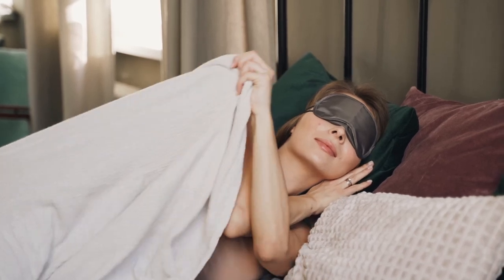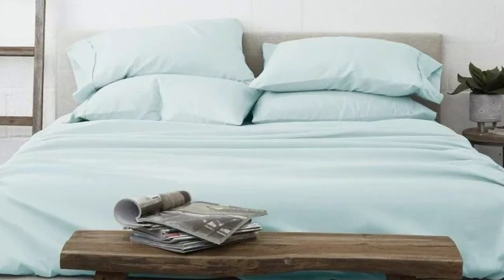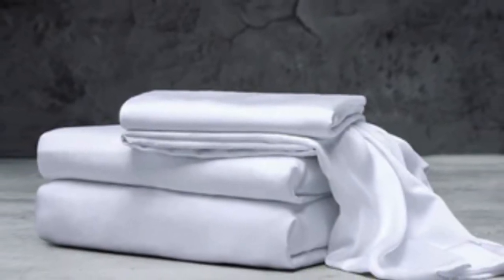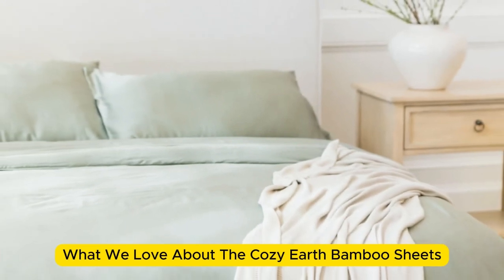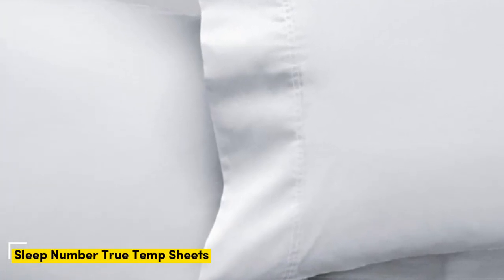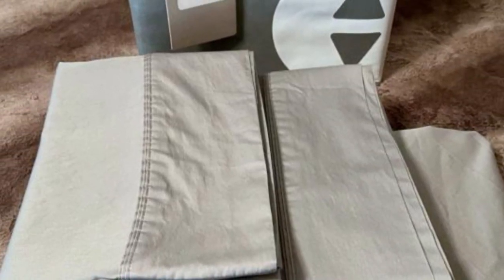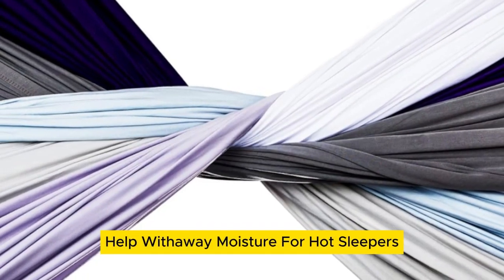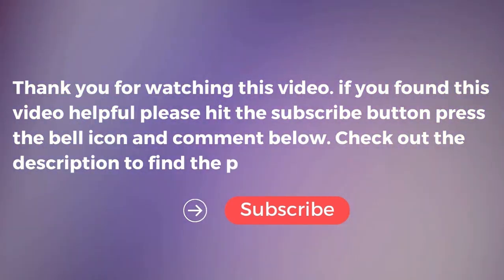Top 5 Best Cooling Bed Sheets for Hot Sleepers Reviews in 2024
In this video we will show Top 5 Best Cooling Bed Sheets for Hot Sleepers Reviews, LUXOME Luxury Sheet Set, Cozy Earth Bamboo Sheets, Sleep Number True Temp Sheets, Purple SoftStretch Sheet Set, Tencel™ Sheet Set + Pillowcases

 👉 Best 5 Cooling Bed Sheets for Hot Sleepers Lists:

1) LUXOME Luxury Sheet Set

2) Cozy Earth Bamboo Sheet Set

3) Sleep Number True Temp Sheets

4) Purple SoftStretch Sheet Set

5) Tencel™ Sheet Set + Pillowcases

In this video we'll be comparing the Top 5 Best Cooling Bed Sheets for Hot Sleepers that are designed for different kinds of users. We will take into account performance features and price so you can decide which is best for you. All the products on our list were selected based on their own inherent strengths and features.

We'll be comparing the LUXOME Luxury Sheet Set, Cozy Earth Bamboo Sheets, Sleep Number True Temp Sheets, Purple SoftStretch Sheet Set, Tencel™ Sheet Set + Pillowcases; which are all great options if you're in the market for a best mattress topper.

0:00 - Intro
0:24 - LUXOME Luxury Sheet Set
2:07 - Cozy Earth Bamboo Sheets
3:42 - Sleep Number True Temp Sheets
4:52 - Purple SoftStretch Sheet Set
5:46 - Tencel™ Sheet Set + Pillowcases